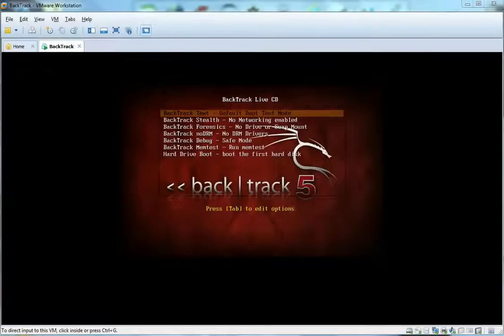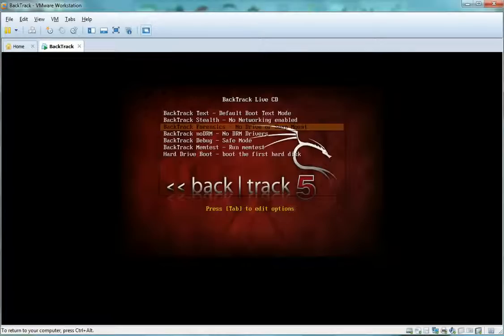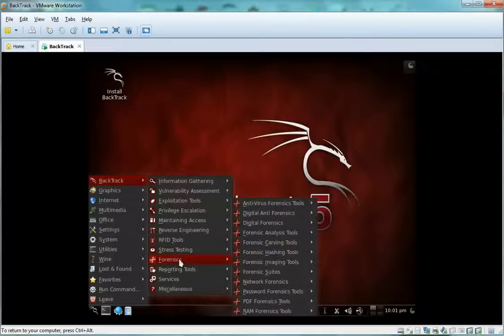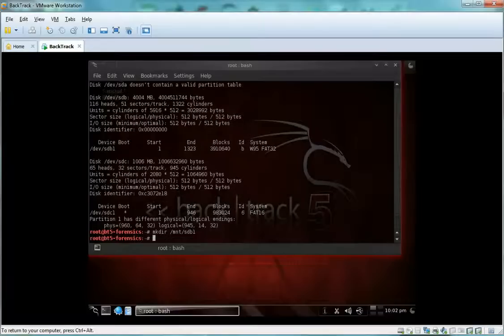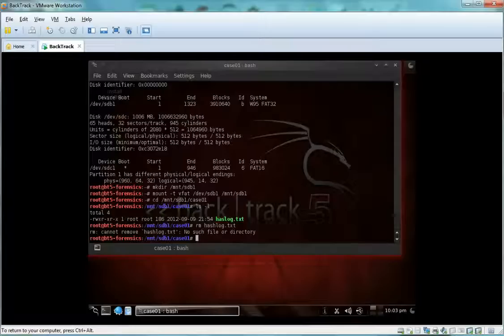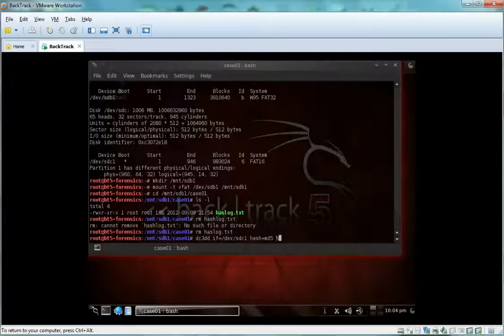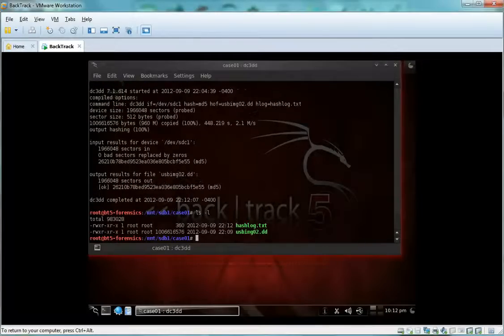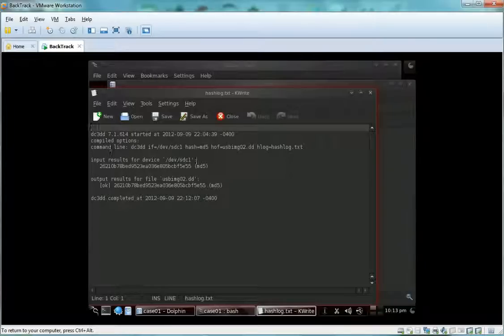ITEC 4321 BackTrack Part 1 - by Michael Harvey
Video created by Michael Harvey for Prof Yerby's ITEC 4321 Digital Forensics course assignment 4